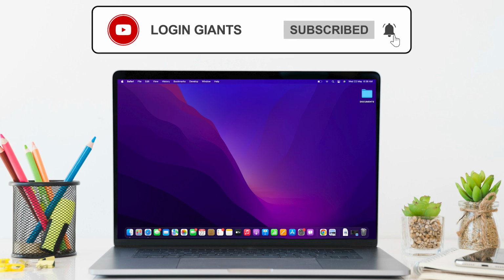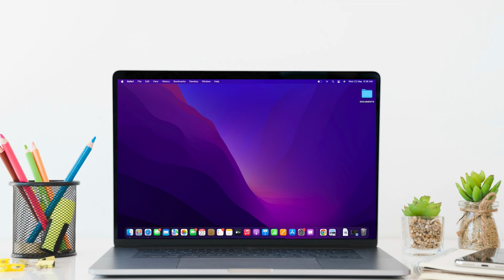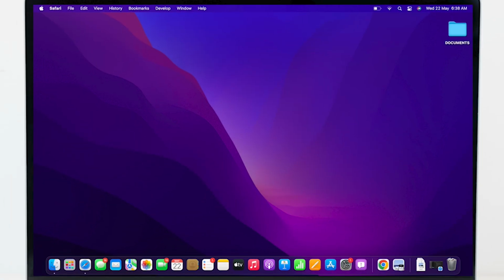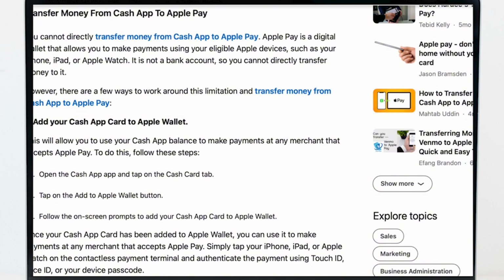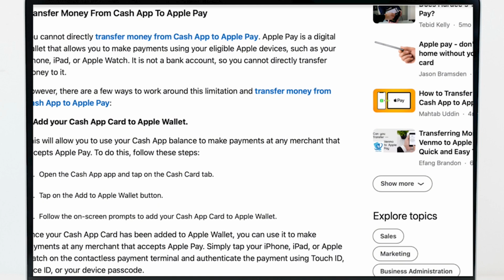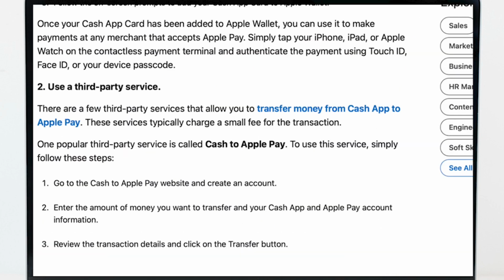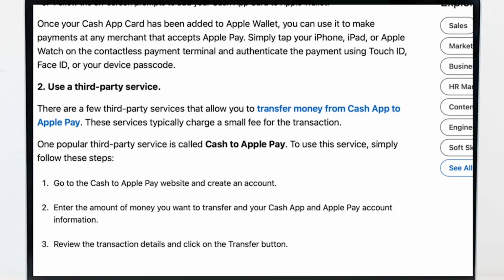How to Transfer Money from Cash App to Apple Pay?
🚀💸 How to Transfer Money from Cash App to Apple Pay? | Cash App to Apple Pay Tutorial 2024

Discover the seamless method to transfer money from your Cash App to Apple Pay with this detailed guide. Enhance your mobile payment flexibility and convenience.

In this video:
0:00 - Introduction
0:05 - How to Transfer Cash App to Apple Pay

Explore the steps to link your Cash App account to Apple Pay and initiate transfers, allowing you to use your funds across more platforms easily. Ideal for users who utilize both services and want a streamlined financial experience.

Maximize your payment options by integrating Cash App with Apple Pay in 2024!